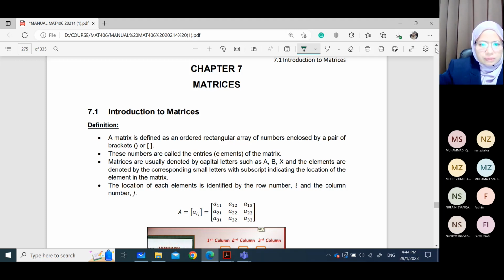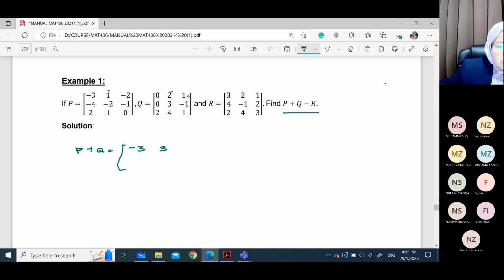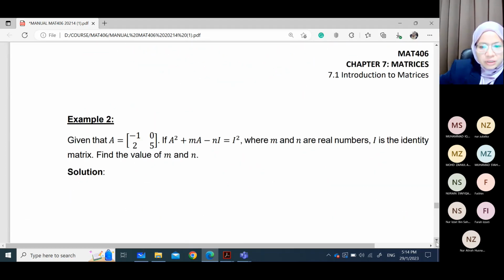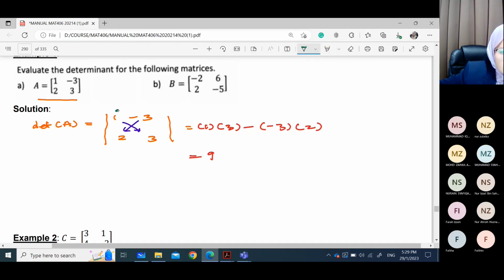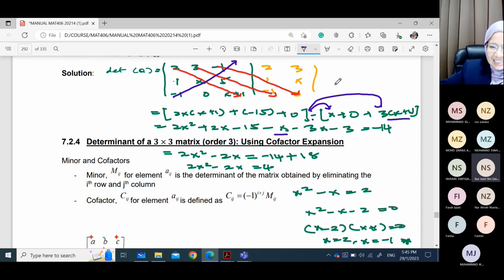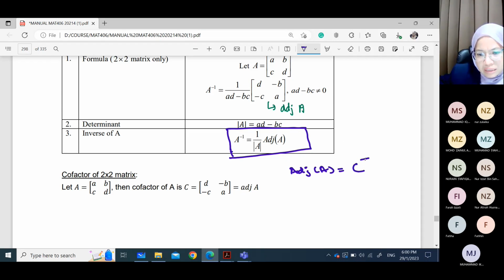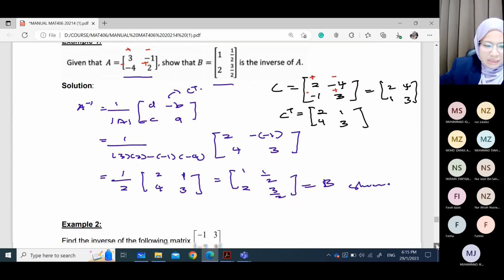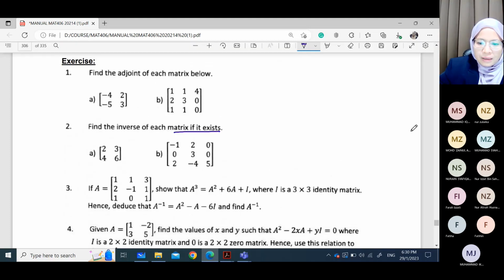MATRICES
This video discusses Matrices.